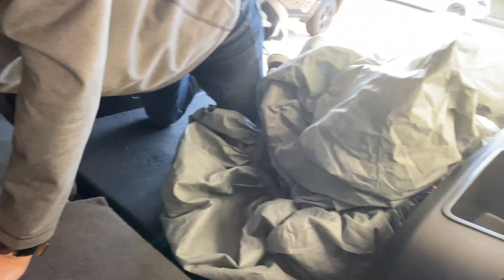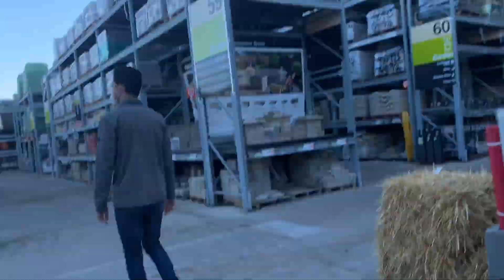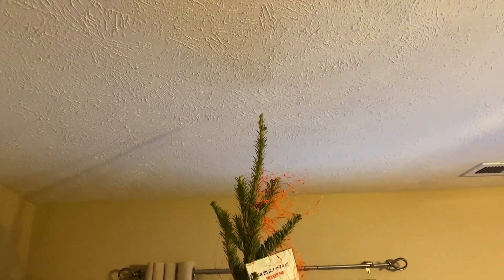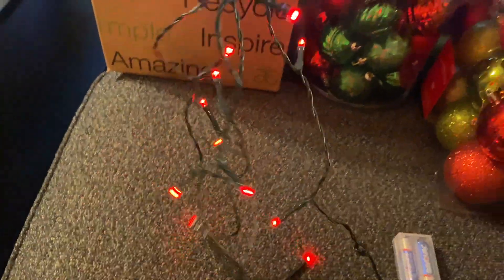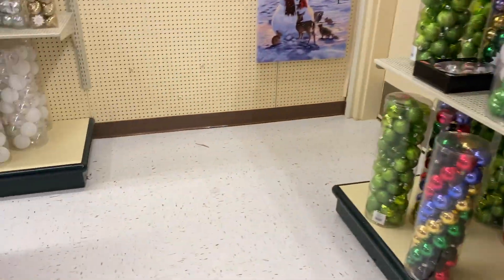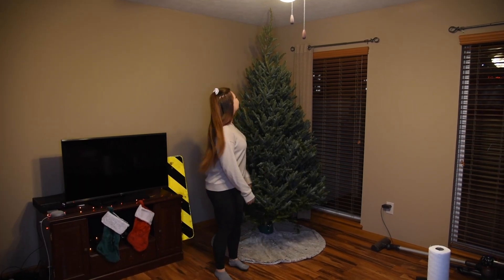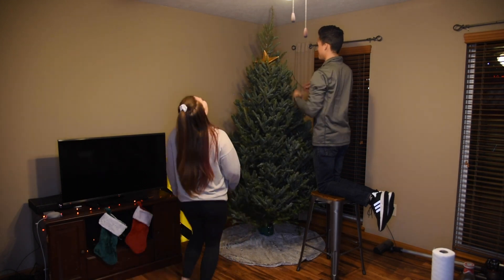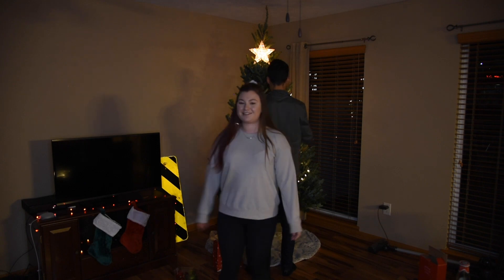Christmas Prep 2020! | Christmas tree, shopping, decorations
Hey everyone! Who else can feel Christmas in the air?? Basically the day after Thanksgiving, Dominic had us getting ready for Christmas, lol. But I'm alright with it! Hang out a while with us while we prep for Christmas! It will get you in all the holiday feels.